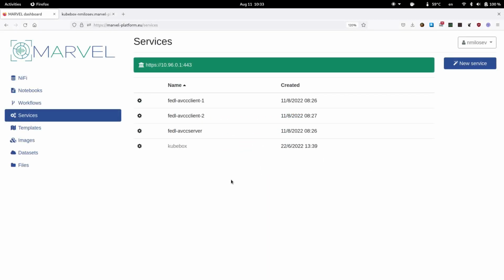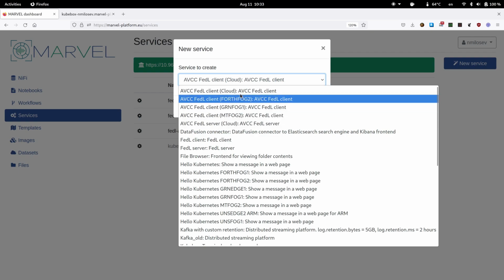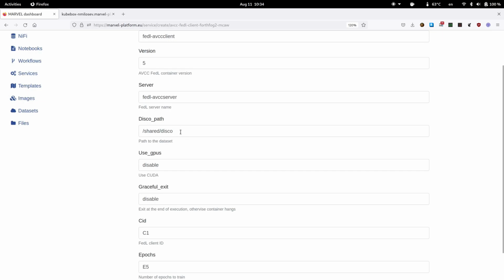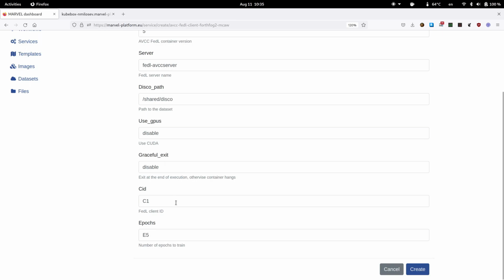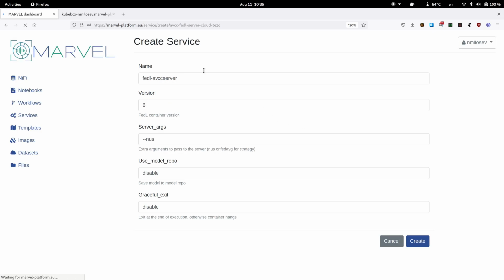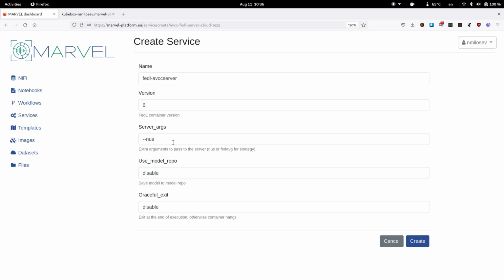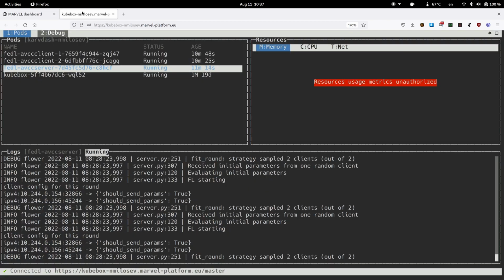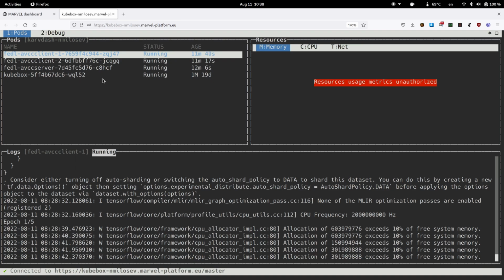MARVEL Assets Demo Series - Federated Learning (FedL) Part 2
MARVEL Assets Demo Series - Federated Learning (FedL)

Component: FedL
Type of component: Service
Owner: UNS
Expected TRL: 5
Licensing: Apache

Federated learning offers an effective technique for model training with privacy protection and network bottleneck mitigation at the same time. As a result, such distributed approach has been widely accepted as an effective technique for addressing the problem of large, complex, and time-consuming training procedures, and is also particularly suited for edge computing.

MARVEL is a Research and Innovation Action (RIA) project, so the expected Technology Readiness Level (TRL) is 5-6 on average, which involves a real-life environment technology validation and demonstration. This will be achieved, mostly, with the validation of the MARVEL Assets in the industrial-relevant smart city environments of Malta, Trento, and Novi Sad.

Most of the assets will be tested in the MARVEL use cases.